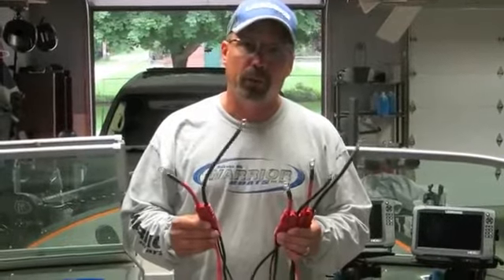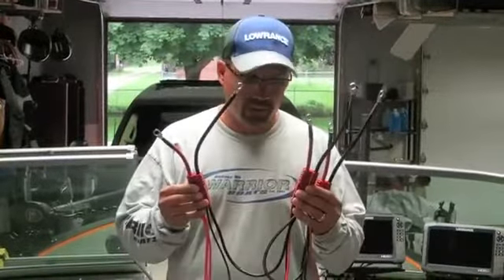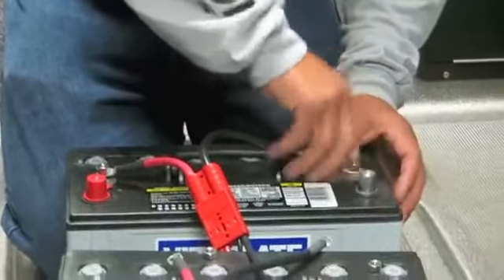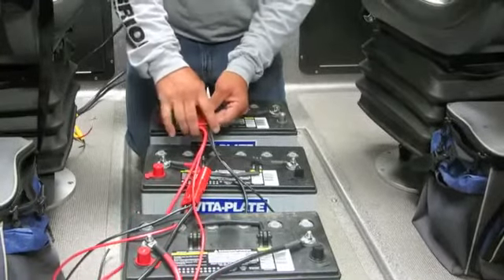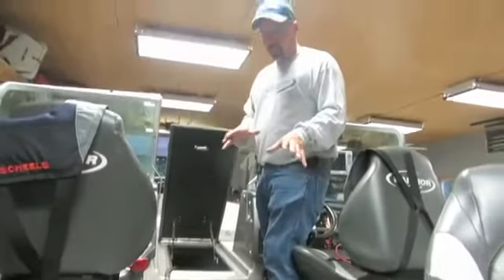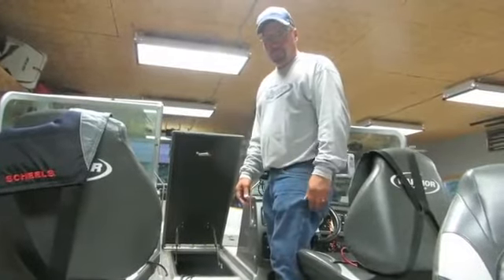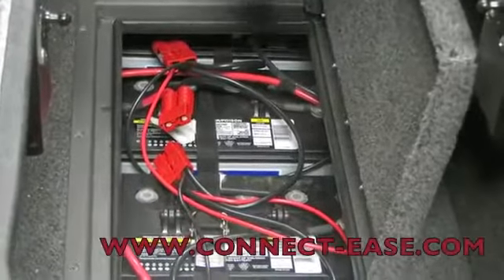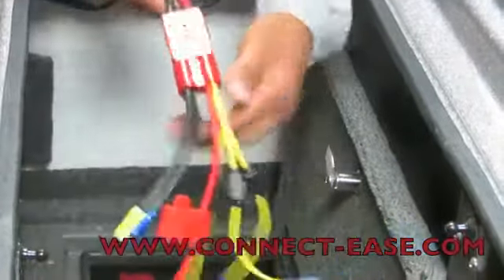Connect-Ease 36v Trolling Motor hookup tutorial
Brett King demonstrates the Connect-Ease system hooking up to his fishing boat battery system.